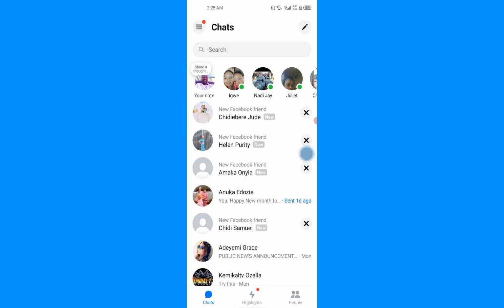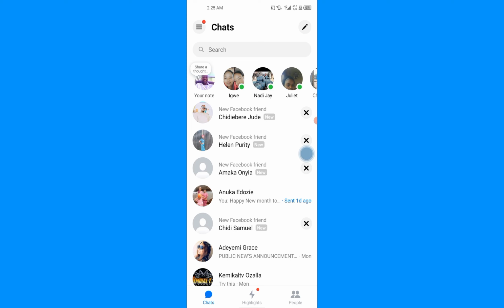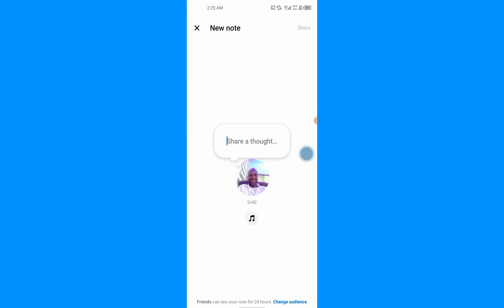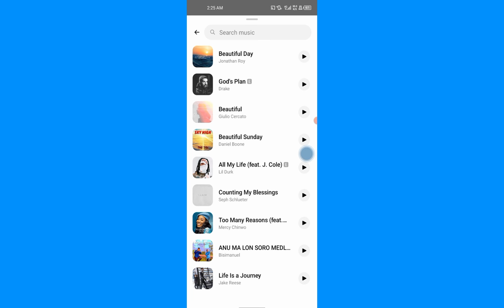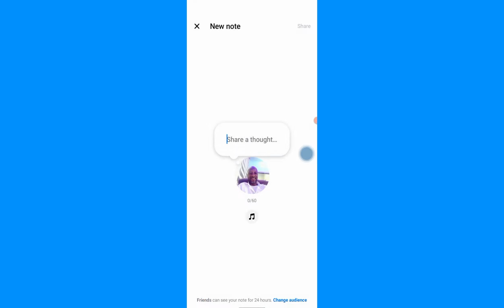How To Add Music On Messenger Notes | Put Music On Facebook Messenger Notes (2025)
How To Add Music On Messenger Notes | Put Music On Facebook Messenger Notes

Do you want to add music on Messenger notes? You can put music on your Facebook Messenger notes at any time with just a few simple steps.

In this short video tutorial, I will show you how to add music on Messenger notes. Just watch this video till the end.

Adding music on Messenger notes allows users to include a soundtrack to their messages or updates on Facebook Messenger.

This feature enables you to attach a song or a portion of a song to your note, which can be shared with your friends. It's a way to enhance your notes by adding a musical element, making them more expressive and engaging.

Music can convey emotions and moods that text alone might not fully express. Adding a song to your note can help set the tone and convey your feelings more effectively.

🔶STEPS🔶
To add music to Messenger notes,
1. Open the Facebook Messenger app on your mobile device.
2. At the beginning of the notes section, tap on your note.
3. A new screen appears; tap on the music icon below your profile picture.
4. Scroll down and find the song that you want to add to your notes.
5. Tap on music to add it to your notes.
6. Drag and select the part of the music you want to include in your note.
7. Once satisfied, tap on "Done" at the top.
8. Now, add a caption for your music.
9. Lastly, tap on "Share."

Now, your note with music will seen by your friends.

By following these simple steps, you can easily add music to your Facebook Messenger notes.

Hit the notification 🔔 to get notified when I upload a video.

This Video Includes:
○how to add music on messenger notes
○how to put music on messenger notes
○fix music option not showing on messenger notes
○add music notes on Facebook Messenger